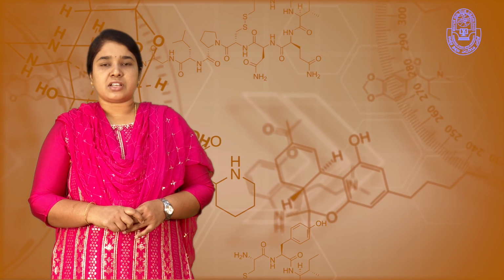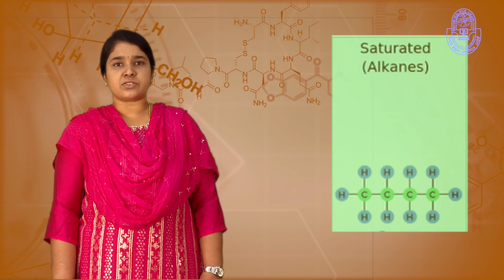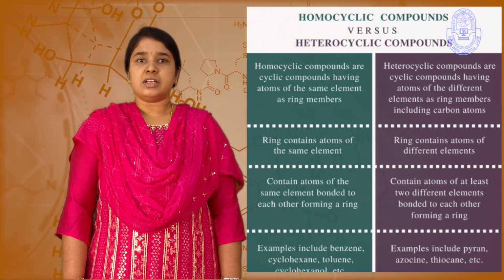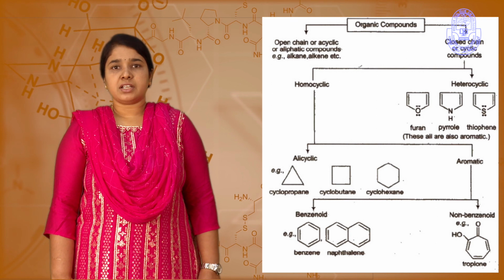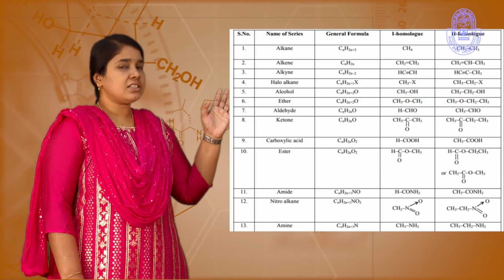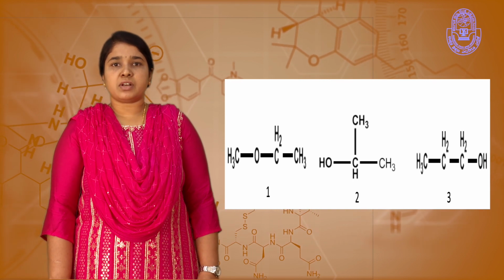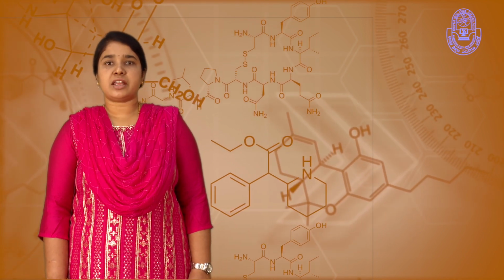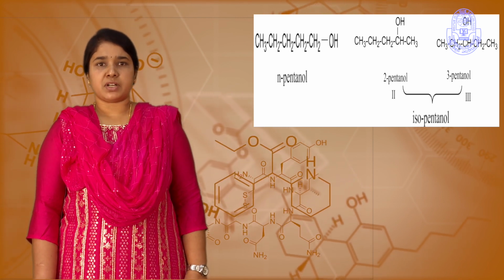Organic Chemistry - Unit 5 -Part -1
Dr Chaitanya s
Assistant Professor
Department Of Studies in Chemistry
KSOU Mysuru